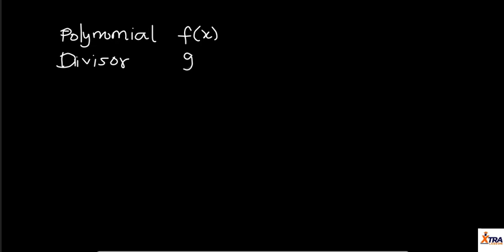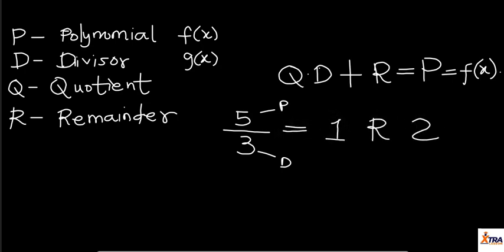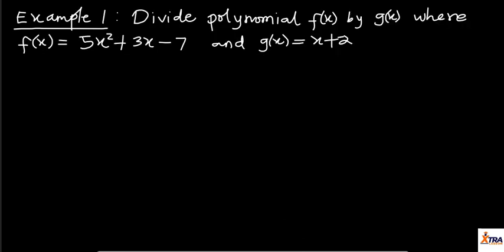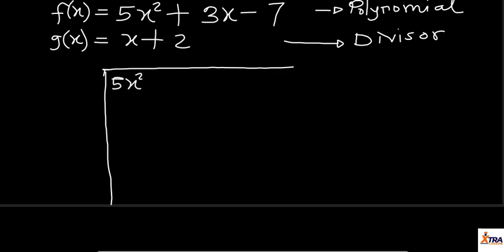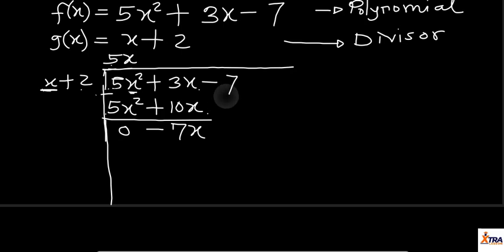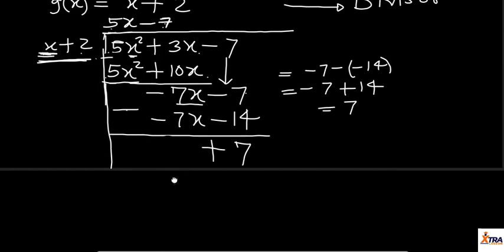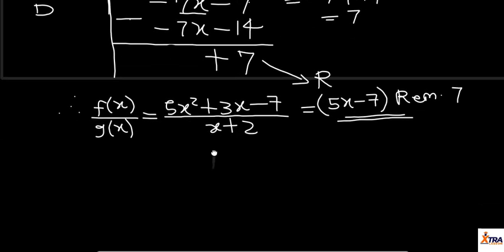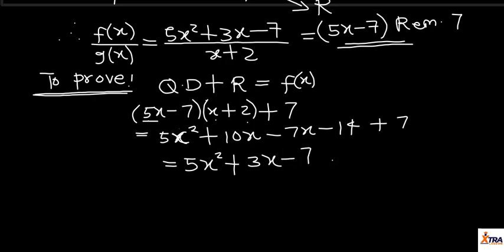Lecture 6 Division of Polynomials 1